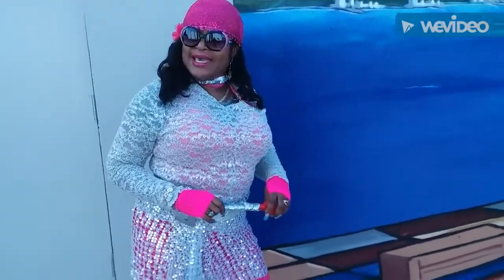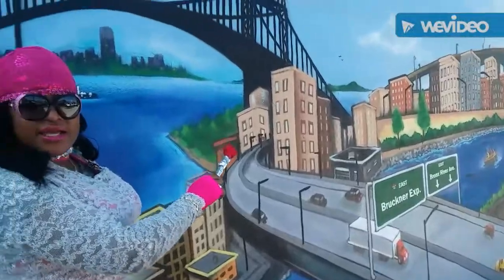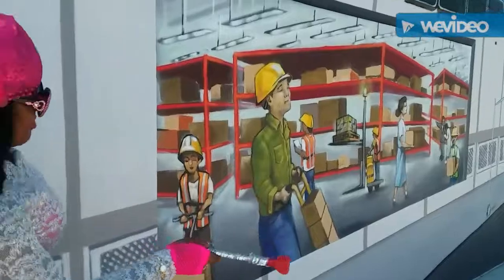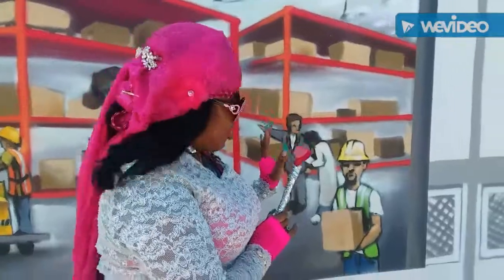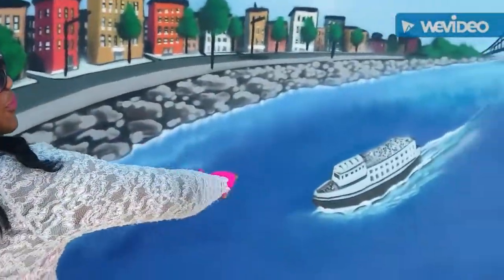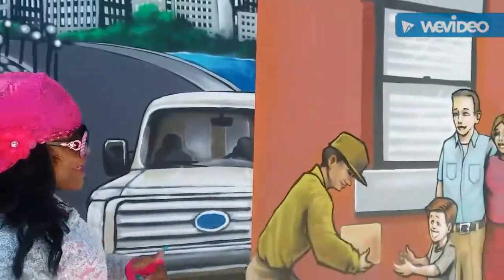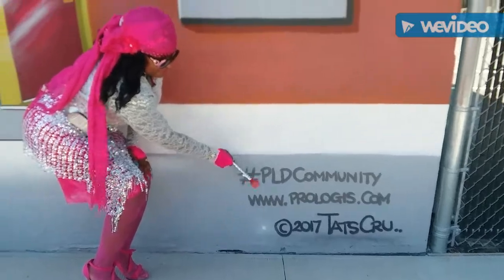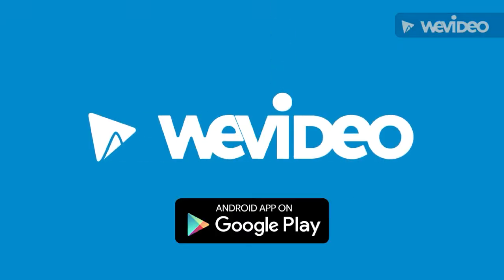GAG NYC 09-25-17 Walls of Fame Bronx River Ave & Watson Ave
The President of Guerinos Against Graffitti*  takes a look at one of the positive forms of graffiti in the neighborhood done by Tats Cru.